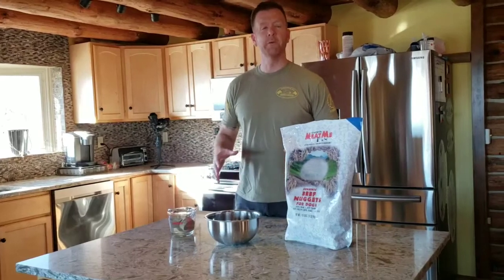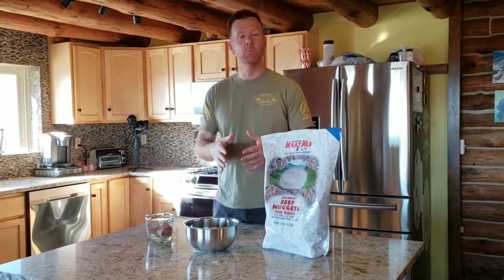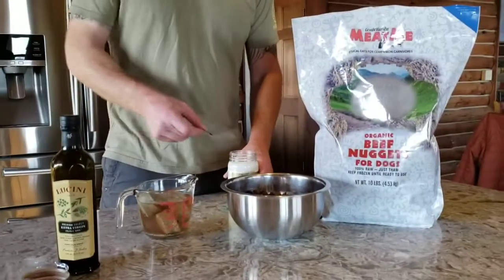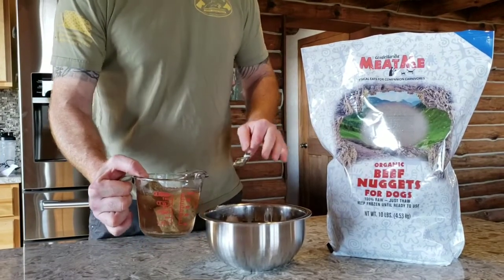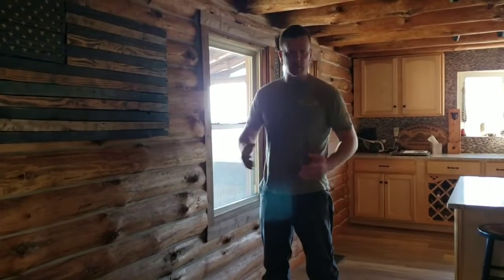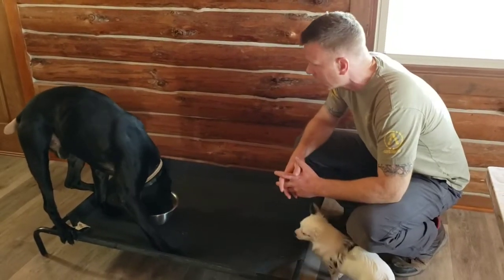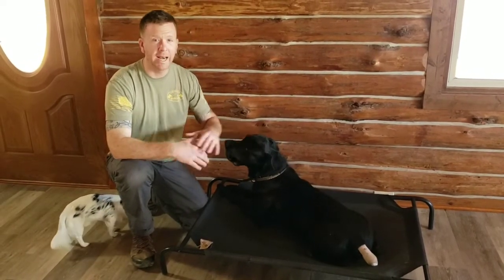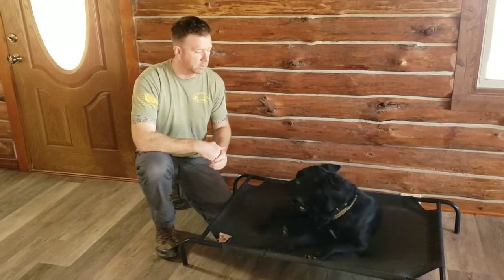Raw Food vs Hard Food - We do both!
👉Feeding video👈  I'm asked almost daily how I feed Blitz and his dog feeding routine. How is his coat so shiny, how does he maintain muscle mass - etc etc etc. Well here goes. High quality kibble (hard food), olive oil, coconut oil, fish oil and most importantly 💪MEAT ME raw food🥩🍗🍖 supplementation. I'm a big believer in healthy eating and food as a drug. Supplements are fine - but supplements will never compare to real food. Not in real life🏋️‍♂️ and not in dog life🐕. Meat Me raw food is a huge supporter of Ridgeside K9 and we in turn are a supporter of this local company! We truly believe in the product and the results are evident! See below on where you can purchase this amazing food!